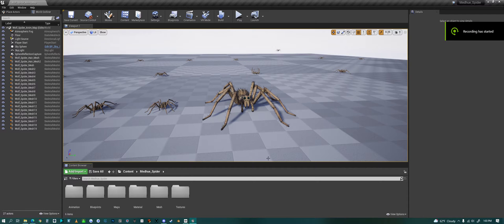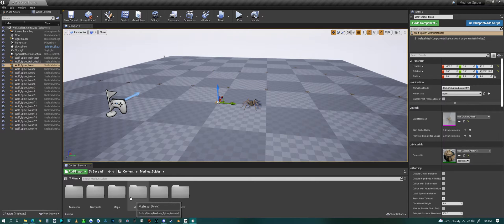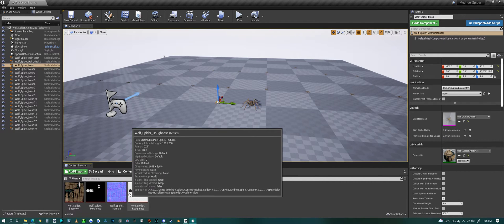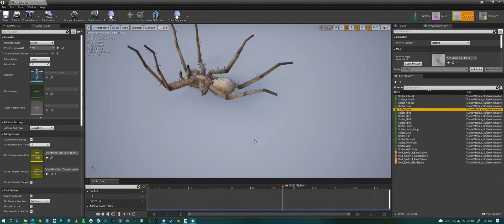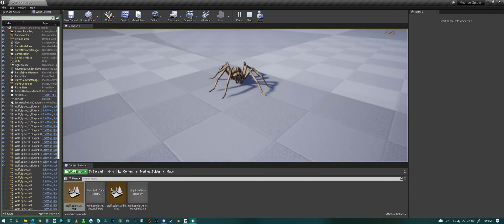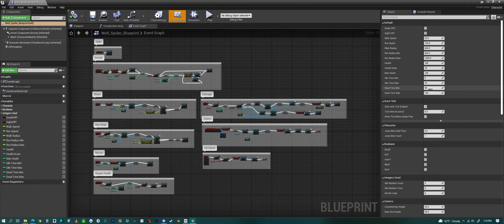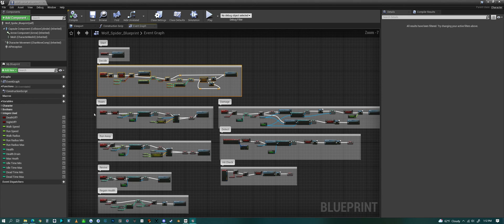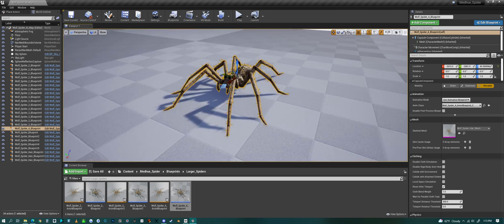Medhue Wolf Spider with AI Blueprints inside Unreal Engine!!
This is a quick video to show off my spider with an AI Blueprint system and is available on the Unreal Engine Marketplace.